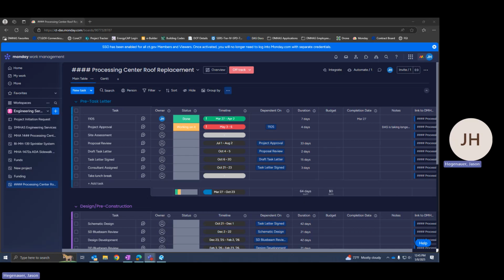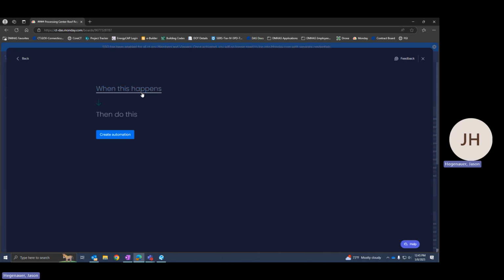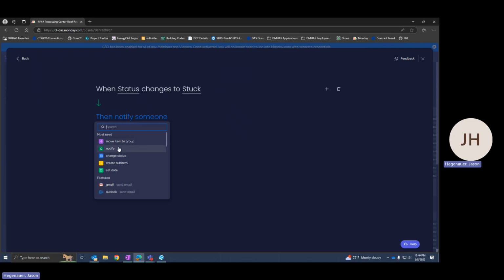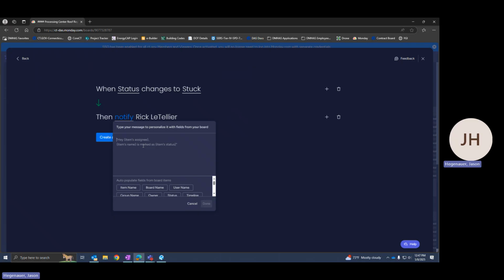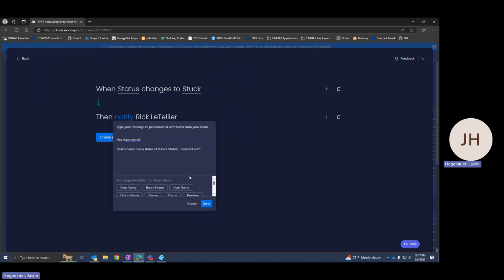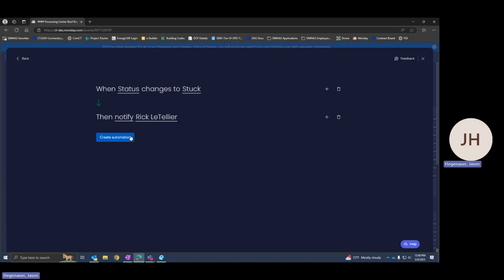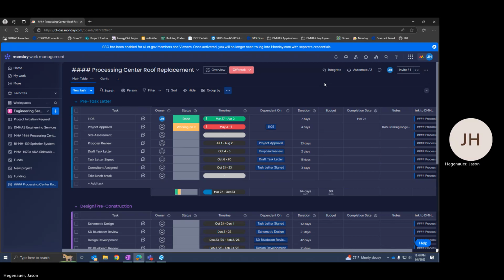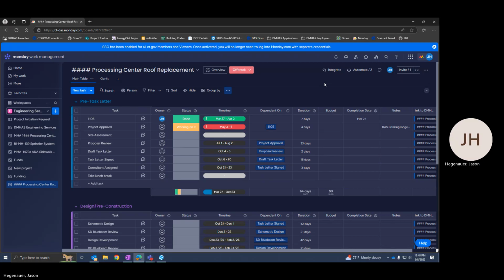Monday.com Training 6 Automations